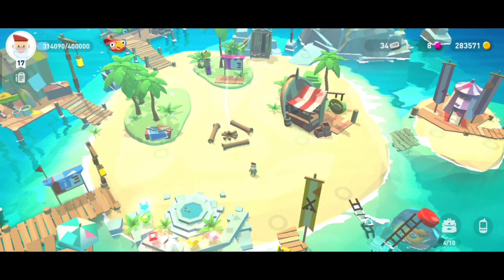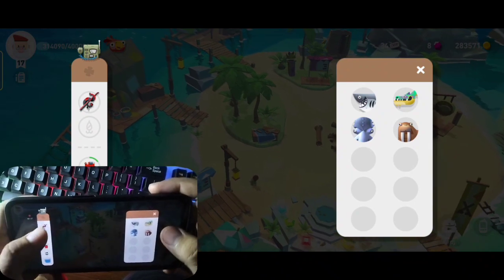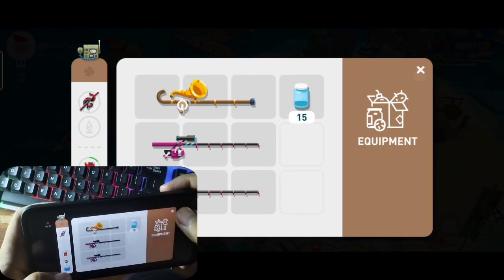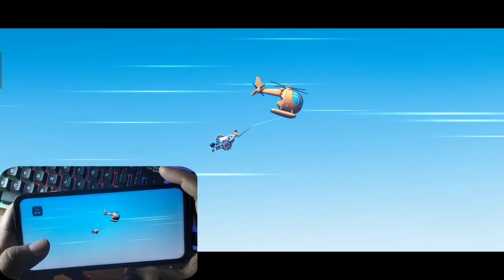Location BUNYIP May 27th 2024 - Creatures of the Deep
Please Thanks Me by Sending Super Thanks 😇
Really NEED it 🖤

Petualangan Memancing!

Selamat datang di Creatures of the Deep, game memancing petualangan multiplayer yang unik yang menggabungkan eksplorasi, relaksasi, dan kompetisi.

Berita mengganggu datang dari seluruh dunia tentang monster misterius dari kedalaman laut. Kamu perlu menghubungi penduduk setempat dan menyelidiki. Kamu tidak memiliki banyak waktu!

Bergabunglah dengan Anglers di seluruh dunia dan jelajahi lokasi memancing yang paling eksotis di dunia, lempar joran dan tangkap ikan rekor, makhluk laut, harta karun bawah laut, dan bahkan beberapa monster. Bergabunglah dalam petualangan ini dan lihat apa misteri yang bisa kamu ungkap dalam game memancing multiplayer yang menarik ini.

* MENEMUKAN lokasi memancing yang paling eksotis di dunia
* TANGKAP lebih dari 100 ikan, makhluk, barang, dan bahkan monster
* BERTEMU dengan beberapa pemancing gila
* TANTANGAN pemain lain
* SELESAIKAN misteri lokal
* RELAKS dengan suara ombak yang menenangkan dan musik asli
* BANGUN kempingmu
* BANTU menyelamatkan lautan
Petualangan luar biasa ini akan memperkenalkanmu pada dunia bawah laut yang menarik, penuh dengan teka-teki, keanehan, dan hewan yang paling unik di dunia.

Jelajahi kedalaman, dan menjadi yang pertama menemukan semua rahasia. Tangkap ikan terbesar di lokasi tersebut dan menjadi master pemancing. Penemuan besar dan harta kuno menantimu.

Ayo Memancing! "Creatures of the Deep" adalah game terbaru dari pengembang Sky Force, Crazy Dino Park, Jelly Defense, dan Let's Create! Pottery.

"Creatures of the Deep" GRATIS untuk diunduh dan GRATIS untuk dimainkan. Namun, kamu dapat membeli item dalam aplikasi dengan uang sungguhan. Jika kamu ingin menonaktifkan fitur ini, silakan matikan pembelian dalam aplikasi di pengaturan ponsel atau tablet kamu.

Unduh "Creatures of the Deep" sekarang dan rasakan sensasi memancing seperti belum pernah terjadi sebelumnya.

Petualangan Memancing!

* TANTANGAN pemain lain
* SELESAIKAN misteri lokal
* BANGUN kempingmu
* BANTU menyelamatkan lautan

"Creatures of the Deep" GRATIS untuk diunduh dan GRATIS untuk dimainkan. Namun, kamu dapat membeli item dalam aplikasi dengan uang sungguhan.